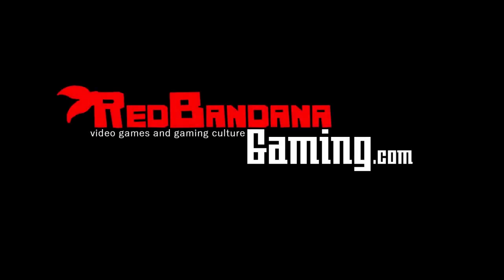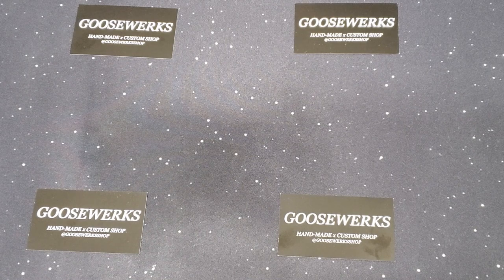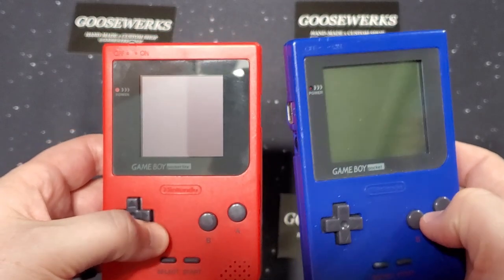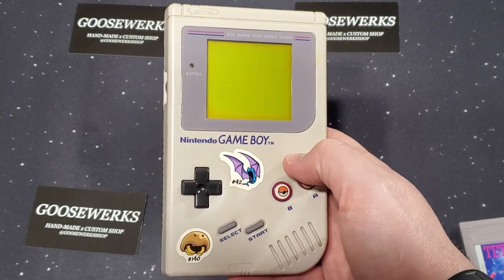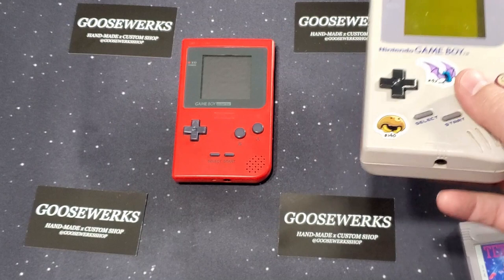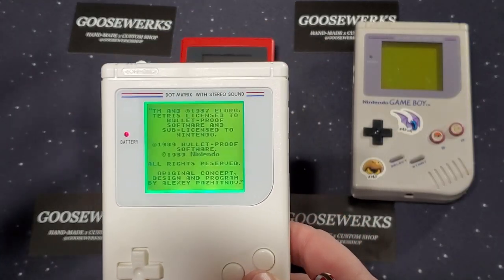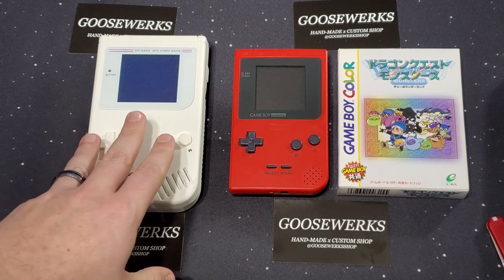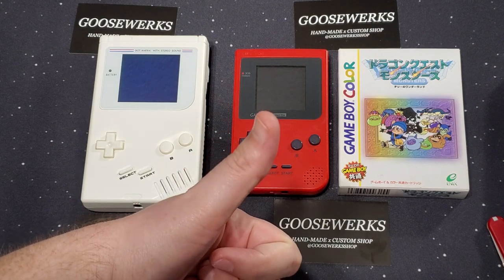Custom GameBoy Consoles by GooseWerks - Red Bandana Gaming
Like the Nintendo GameBoy? Wish it had a backlight? Wish no more! Logan shows you these beauties customized by GooseWerks.
@goosewerksshop on Instagram.